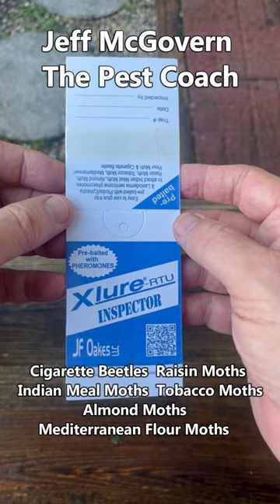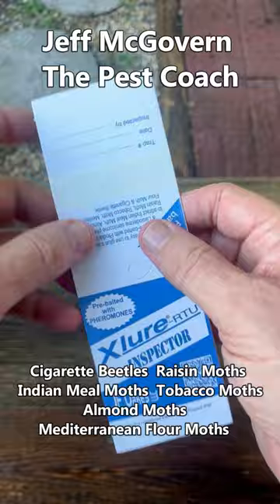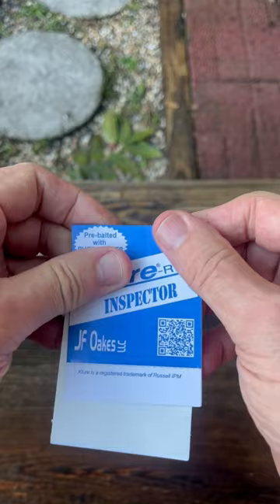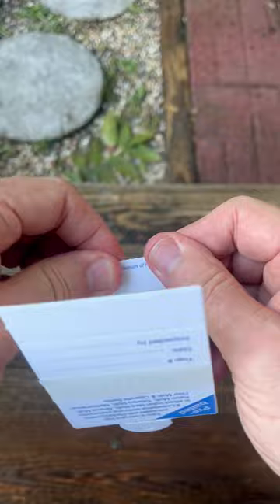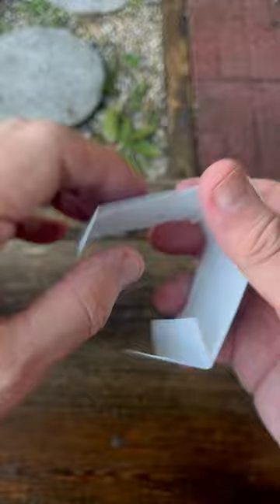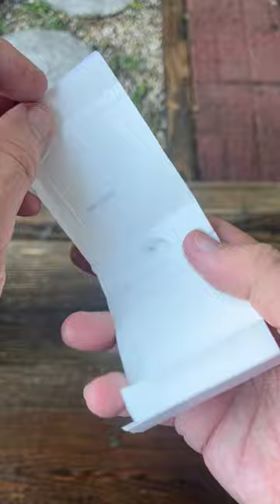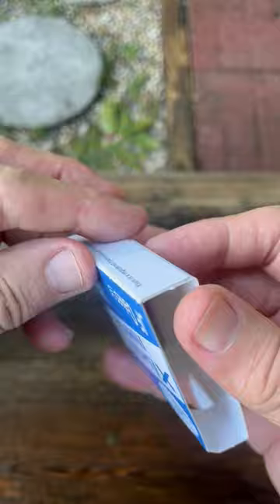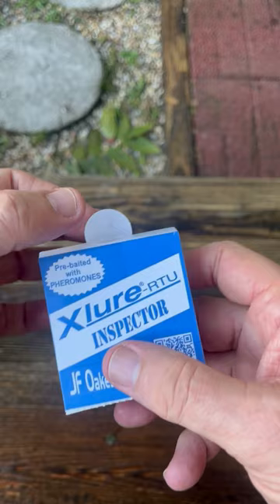Xlure RTU Inspector Assemble Instructions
Another Short & Sweet video from Jeff McGovern.  This one quickly shows us how to easily setup an Xlure RTU Inspector.  This is a small trap designed to help techs locate stored product insect hot spots in large, medium or small accounts.  It is pre-baited with pheromones to attract Indian Meal Moth, Almond Moth, Raisin Moth, Tobacco Moth, Mediterranean Flour Moth and Cigarette Beetles.  Small but powerful.. working in your accounts 24/7 @jfoakes1629